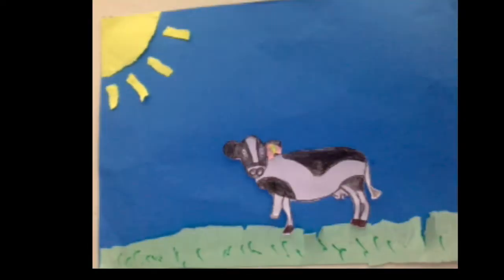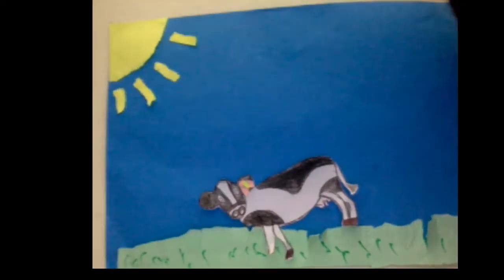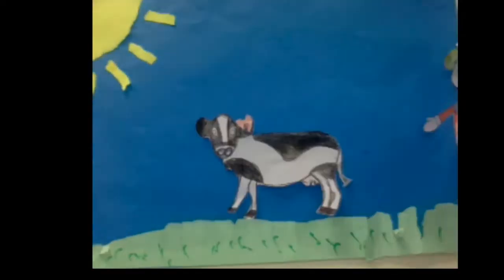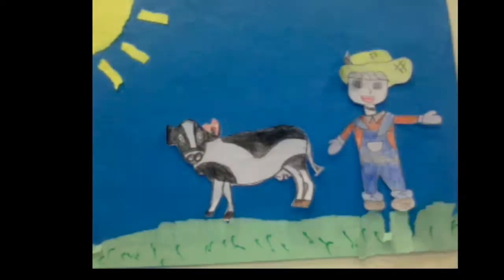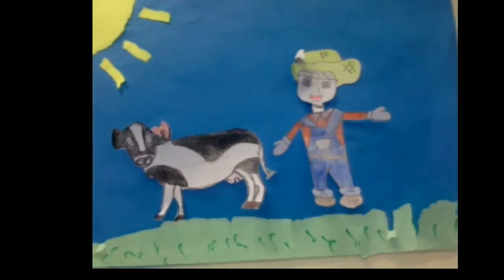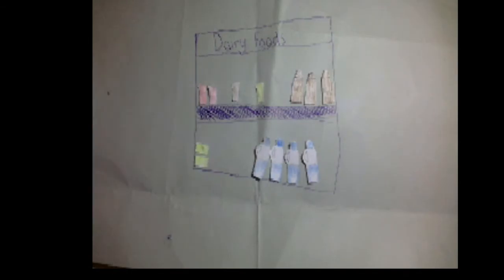The Moovers CCC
Cows Create Careers  - @murrayDairy School program - winning entry by Galen Catholic Year 7 Students.